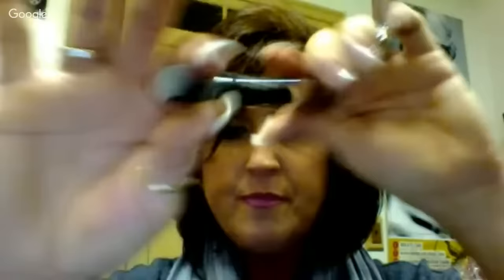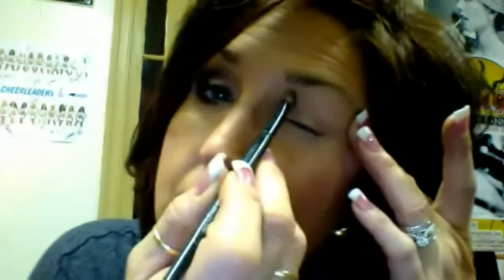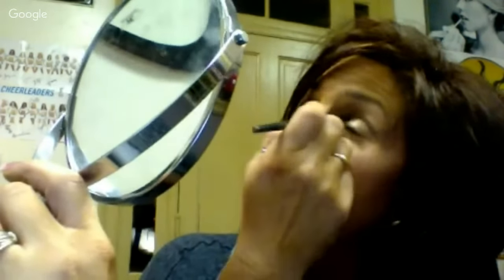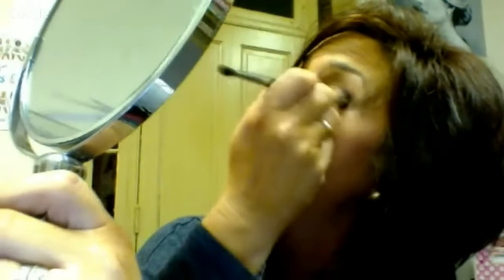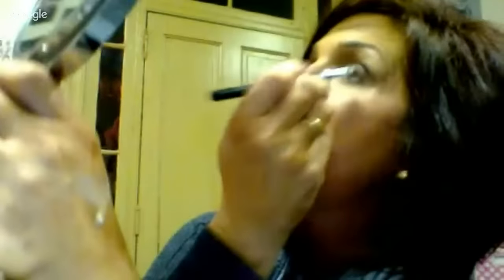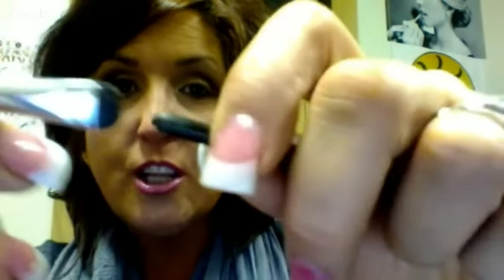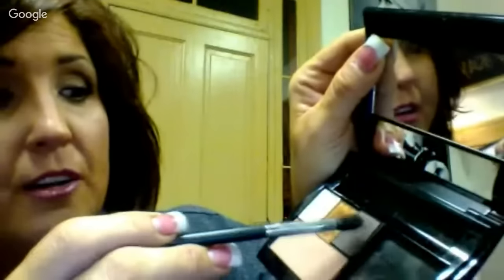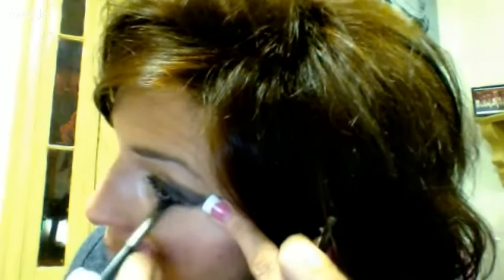DIY Makeup Lesson: Bare Neutral, But Naked Glamour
Hello Fabulous Friends!!  Tuesday Night FUN is happening at 6:30pm est every week!  Grab your makeup and your laptop (or smart phone or tablet) and get ready to learn how to DO IT YOURSELF and build confidence in simple makeup skills so you can LIVE YOUR BEAUTIFUL!!
Each makeup lesson will be recorded just in case you miss it or want to watch it over and over again.